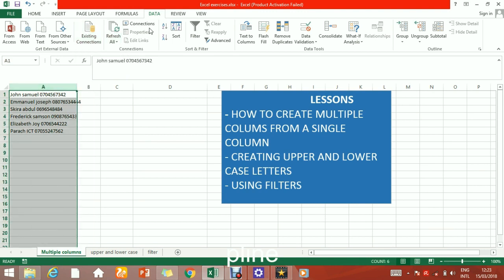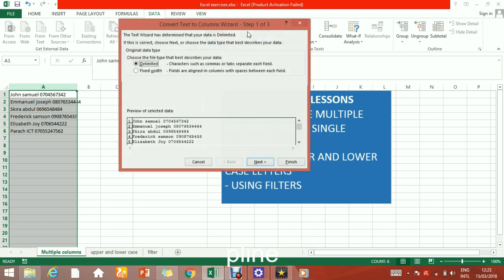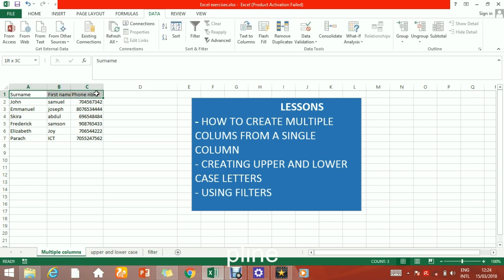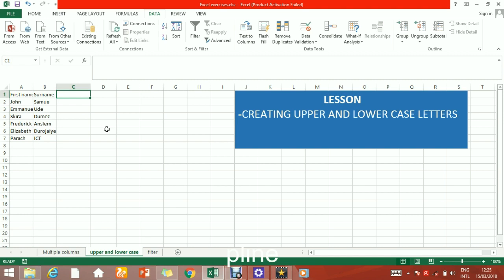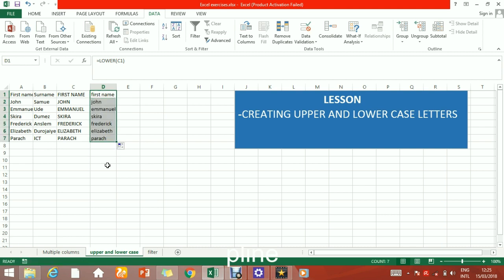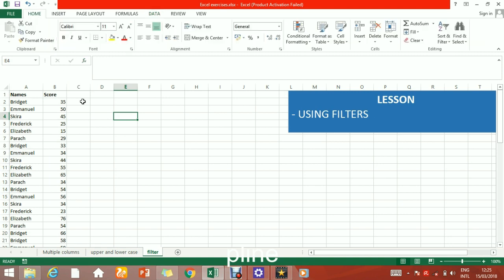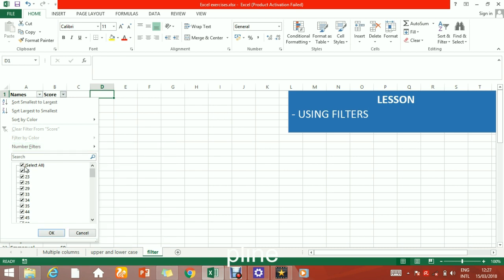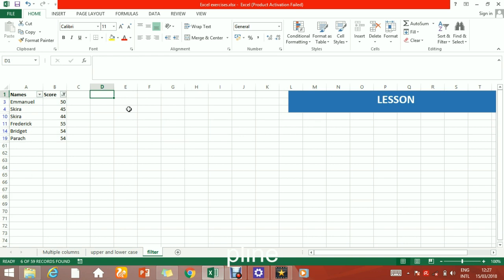Learn how to separate your excel data from one column into Multiple columns [Updated 2021]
In this excel tutorial you will Learn how to split a single column of data into Multiple columns use upper and lower case letters and use filters. This microsoft excel tutorial is easy to follow. Find out more about our online training here: